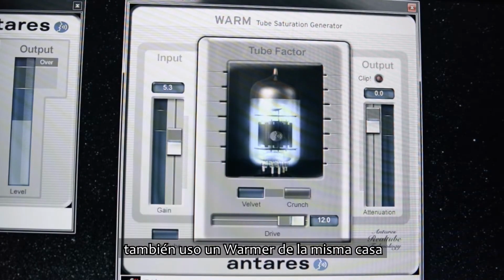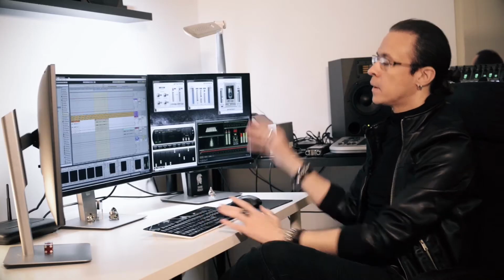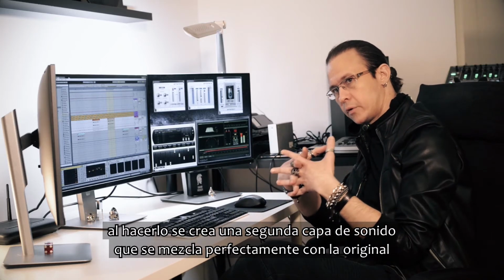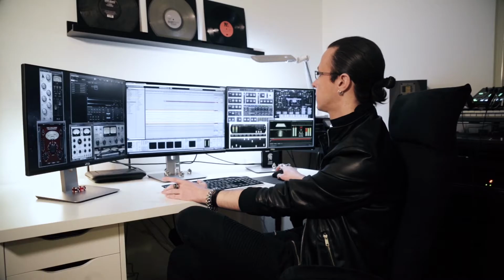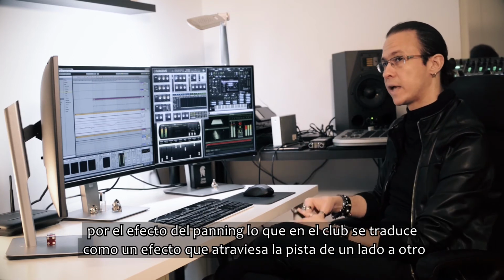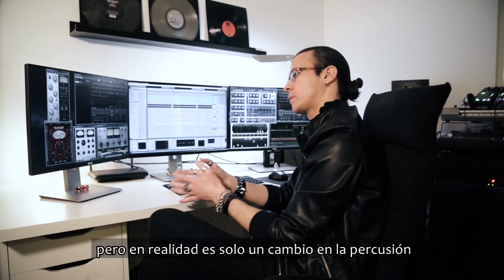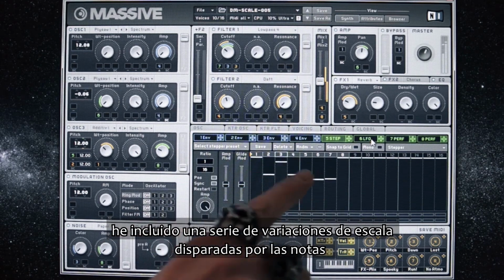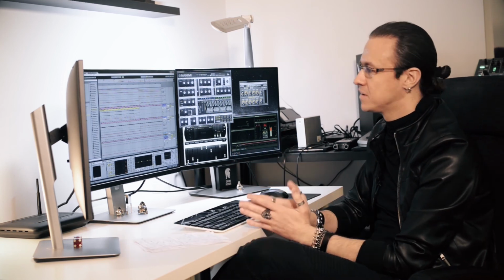David Meiser in the Studio by Techno Experience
🇪🇸 Hemos estado en el estudio de David Meiser realizando una entrevista sobre el proceso de producción.
Nos dedicamos a investigar las técnicas que usa al componer las pistas y otros trucos que pueden ser interesantes para las personas que aman la creación de la música Techno. Esperamos que lo disfrutéis.

🇬🇧We have been at David Meiser studio recording a complete interview about his production process. We went into the techniques he use when composing the tracks and other tricks that may be interesting to the people in love with the creation of Techno music. Hope you Enjoy it.

Thank you David from all Techno Experience Team